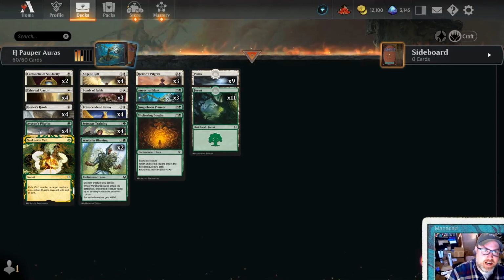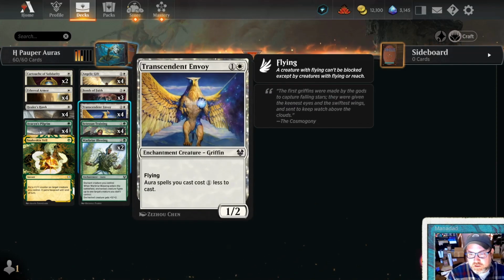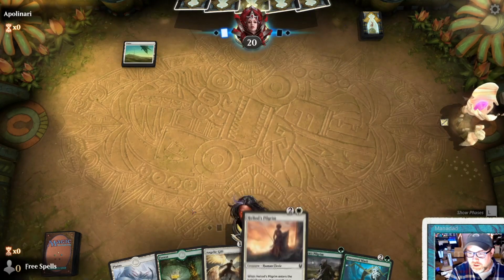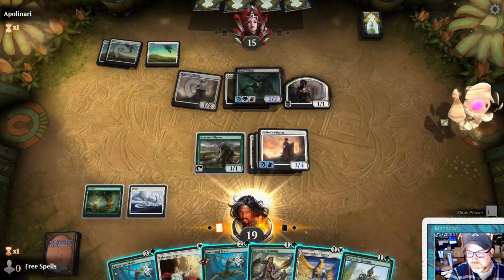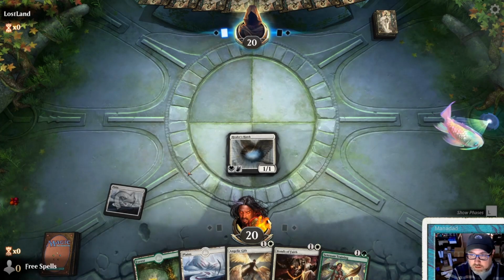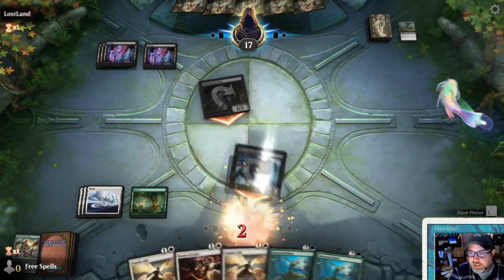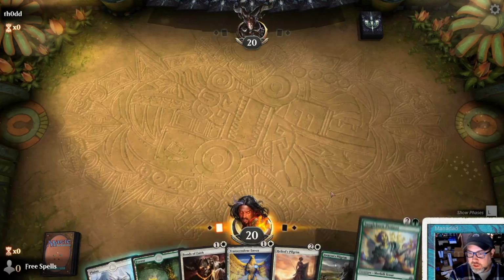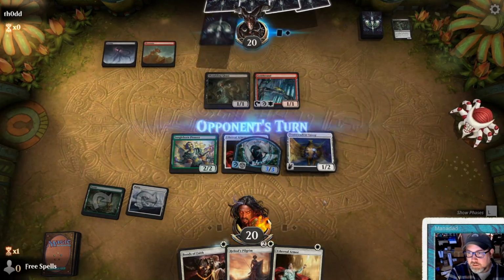SELESNYA AURAS ☀️🌳 | Historic Pauper Midweek Event | Arena MTG Gameplay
What do you get when you combine Ancestral Mask and Ethereal Armor? A honkin' big creature! For the Historic Pauper Midweek Event, let's go deep on Selesnya (Green-White) aura synergies! We'll get our wins and get some free rares!

00:00 Intro and Deck Tech
03:24 Game 1
06:39 Game 2
11:38 Game 3